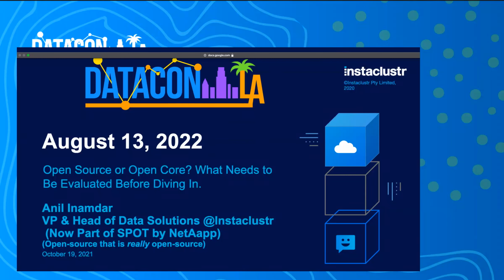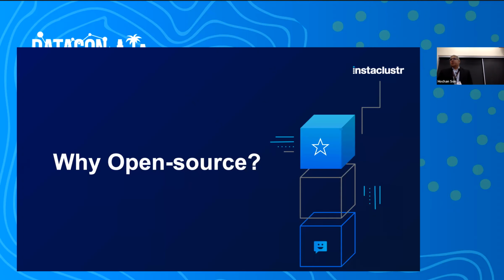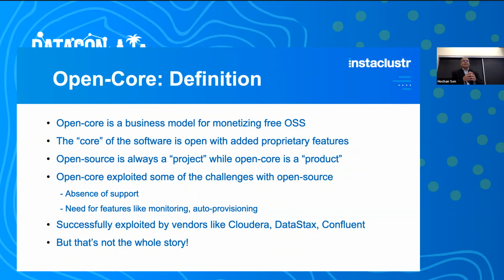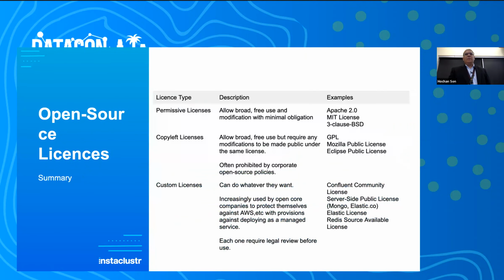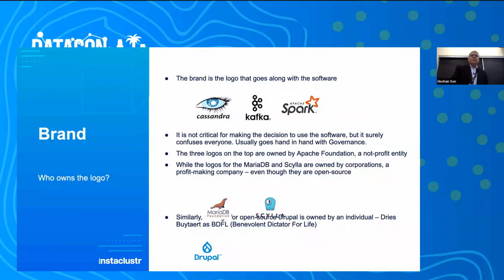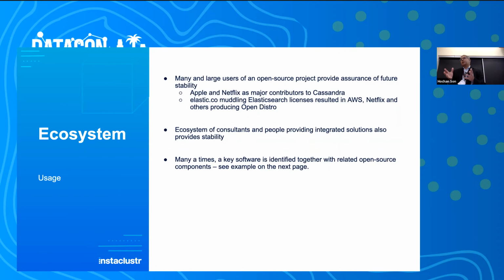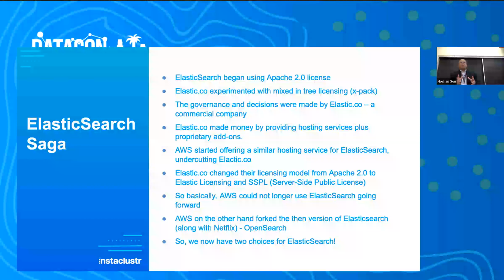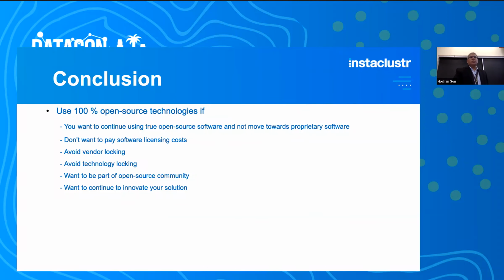Data Con LA 2022-Open Source or Open Core in Your Data Layer? What Needs to Be Evaluated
Anil Inamdar, VP & Head of Data Solutions, Instaclustr
Most organizations considering open source and open core cloud technologies as part of their all-important data stack understand they need to rigorously evaluate the software's licensing terms and gauge the long-term health of its community and ecosystem. What still happens less frequently ' but is just as crucial to these risk assessments ' is developing a thorough understanding of the business models governing the commercial organizations attached to each data-layer technology being considered. You must discern the underlying motivations of the vendors or technology providers you depend on to deliver or support open source data-layer software (as well as those vendors with strong influence over its development and maintenance). By acutely understanding these incentives, you can identify if, where, and how they may map to possible risks to your enterprise's adoption and ongoing open source implementation. Don't limit the assessment to licenses and community health -- although both are still very key variables.

This session will discuss specifics on what you need to look for and consider when vetting open source data technologies in the cloud as offered by:

-- Businesses using OSS as the foundation of their own intellectual property
-- Businesses that maintain total control offer the OSS they offer
-- Major cloud providers